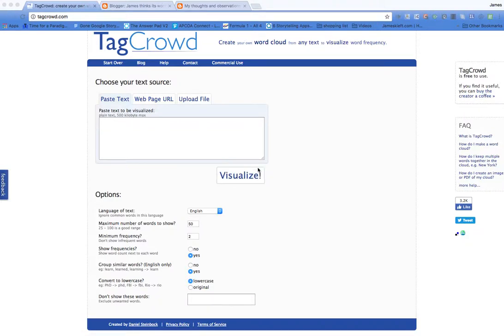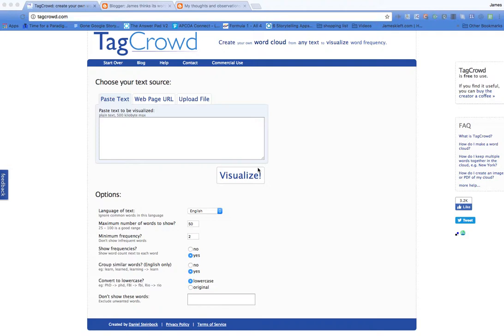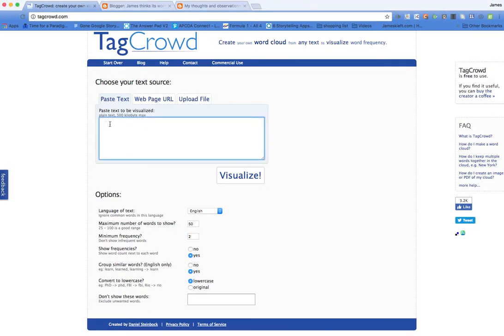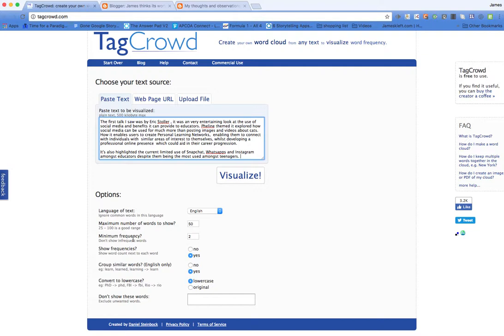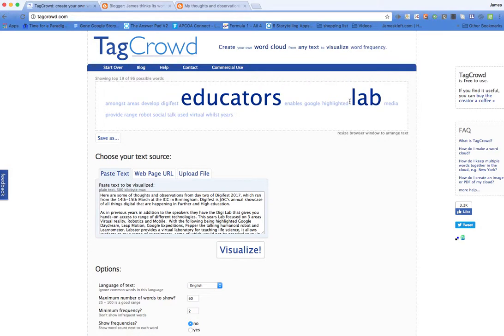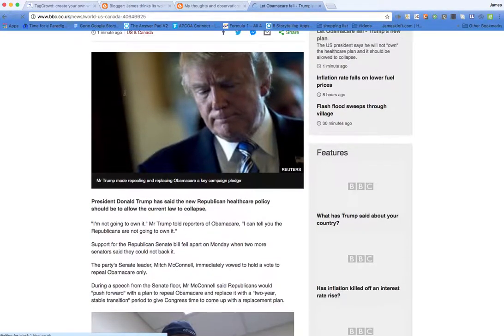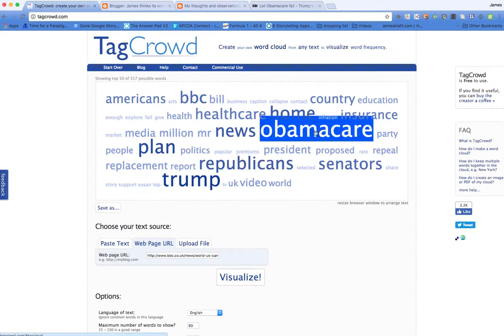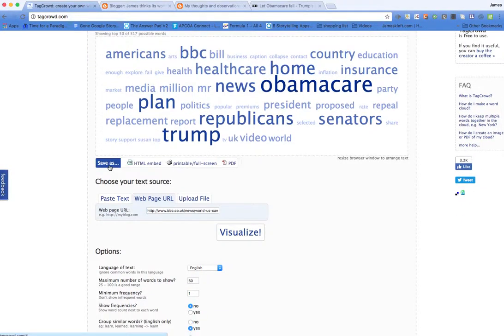Guide to creating word cloulds using Tagcrowd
In this video I go through how to create word clouds using TagCloud, and provide ideas on how it can be used with students in the classroom